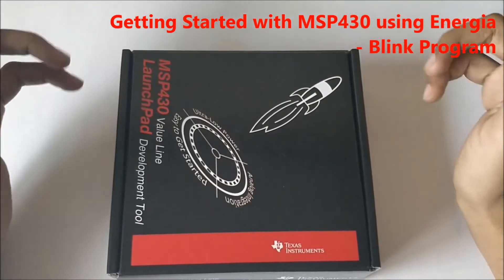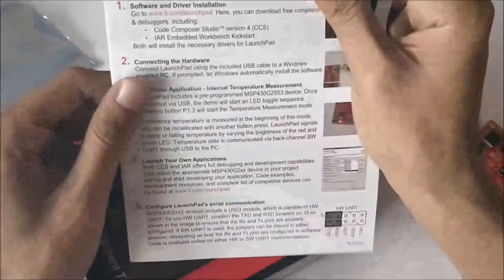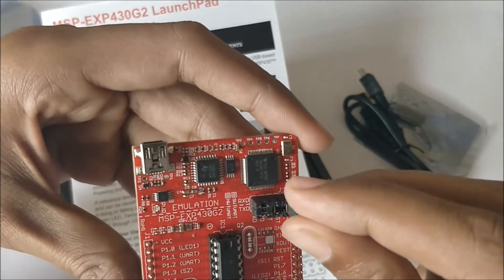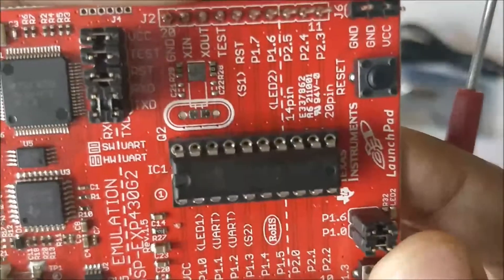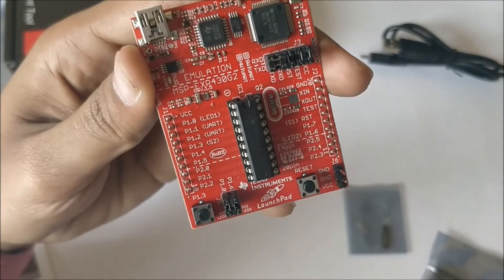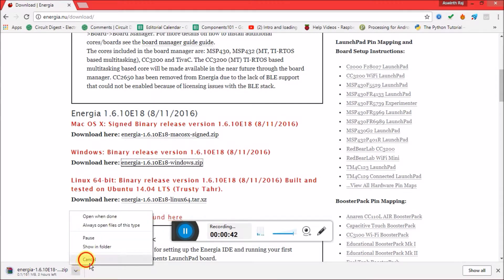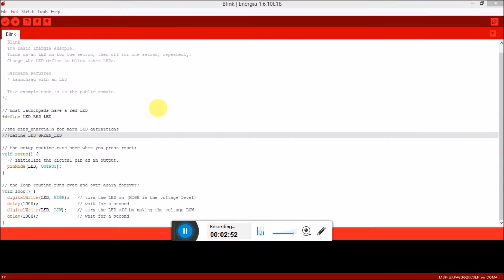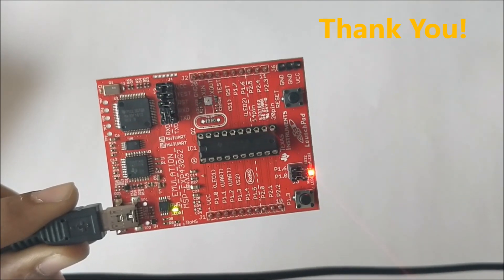Getting Started with MSP430 using Energia IDE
Learn how to get started with MSP430 launchpad and blink an LED.